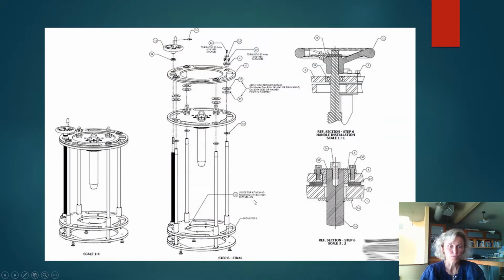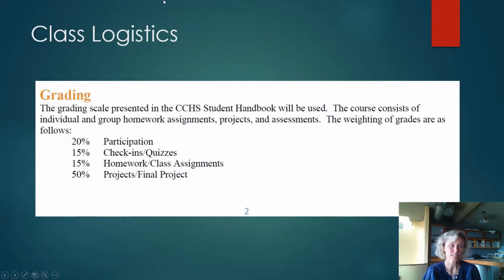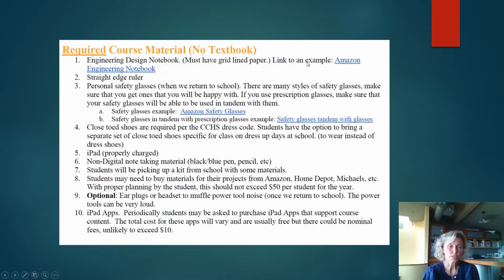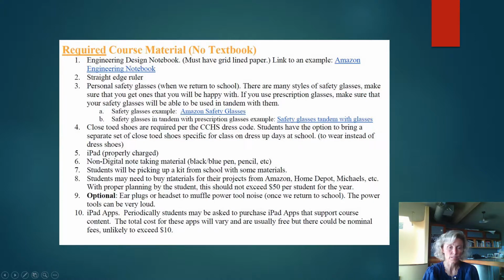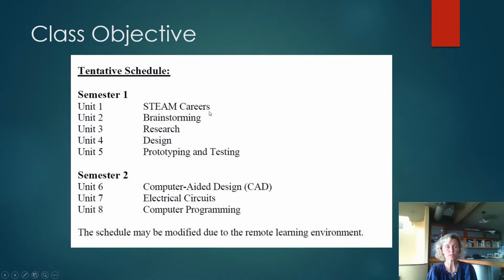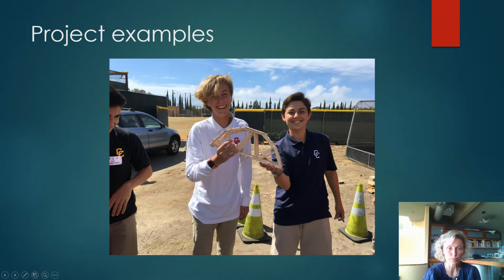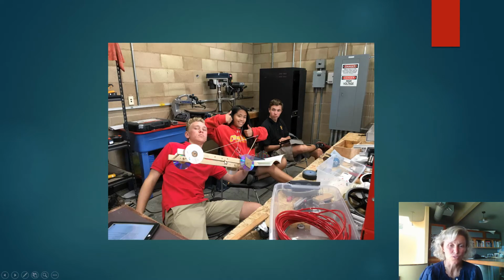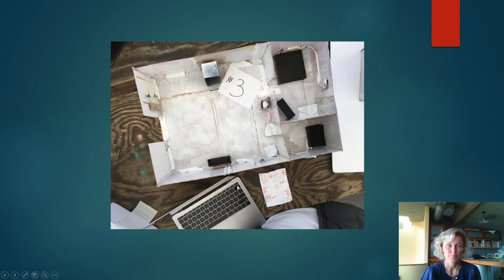Intro to STEAM BTSN